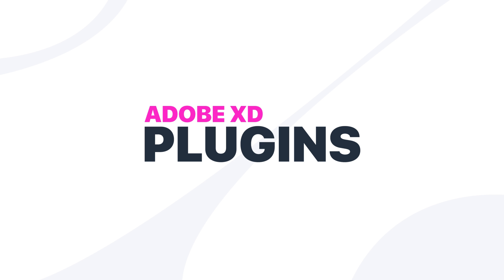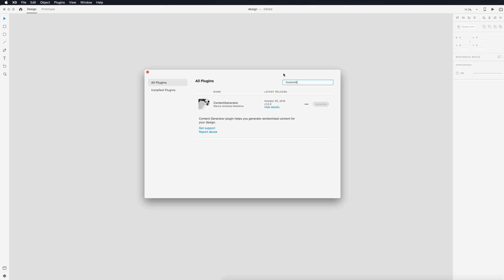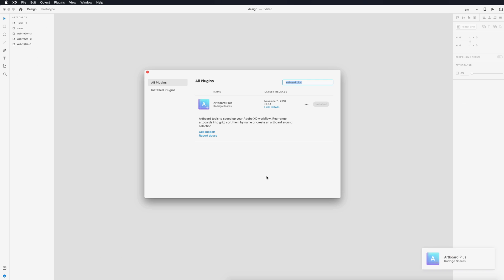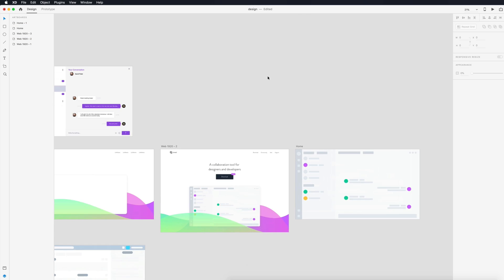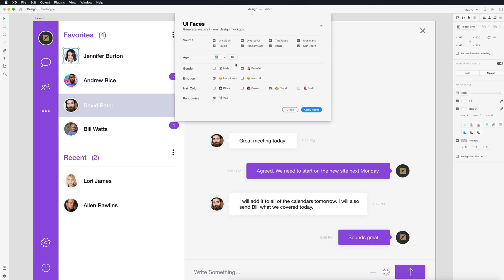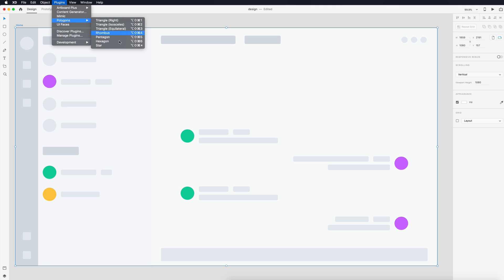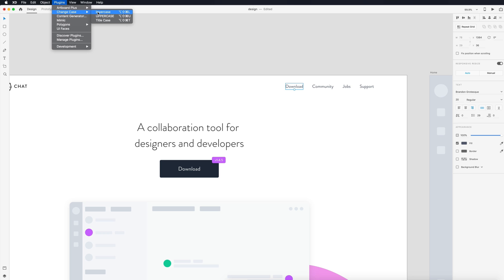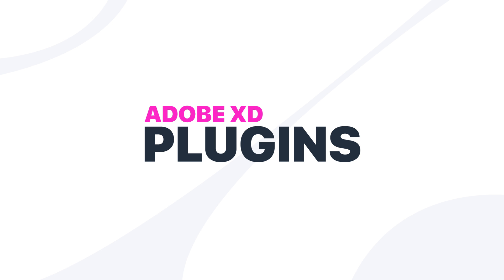Adding to Adobe XD with Plugins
In this video we will look at some of the best plugins for Adobe XD. This list of plugins enhances the interfaces of adobe xd. These tools would be a great addition to adobe xd in a future update possibly in the adobe xd November update or the update xd December update maybe even a adobe xd 2019 update. We will cover and showcase a UI Faces tutorial, Changing Case tutorial, Artboard Plus tutorial, Content Generator tutorial and Polygons tutorial. Enjoy the video :D